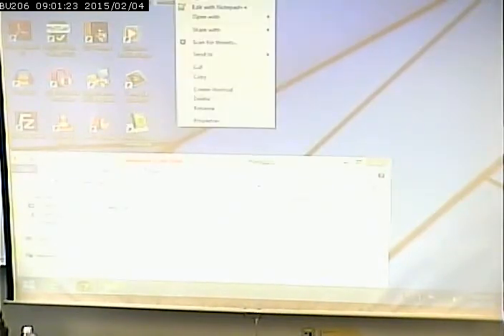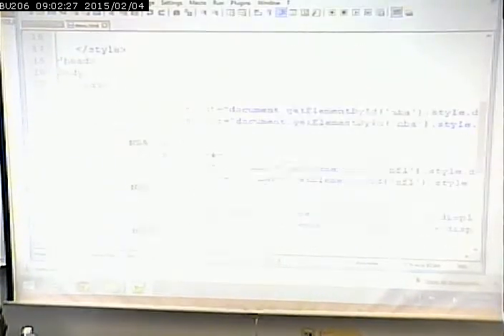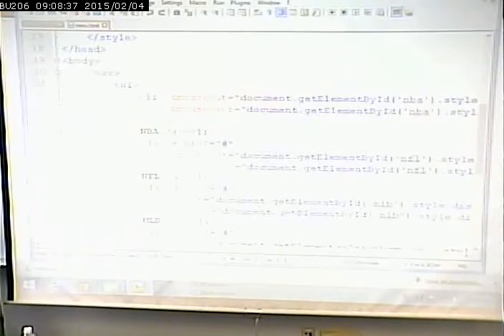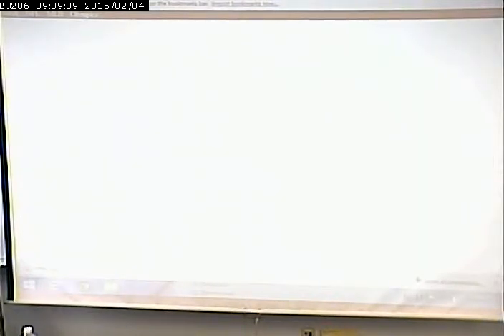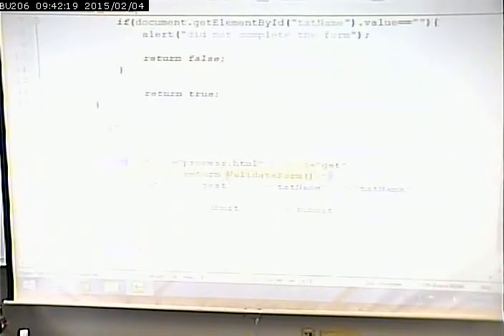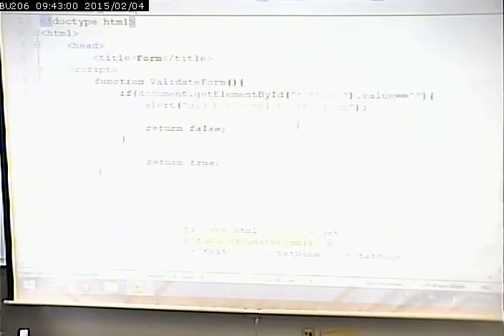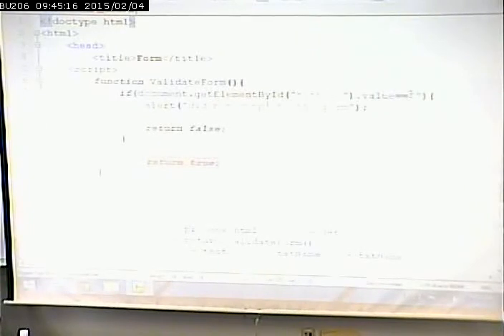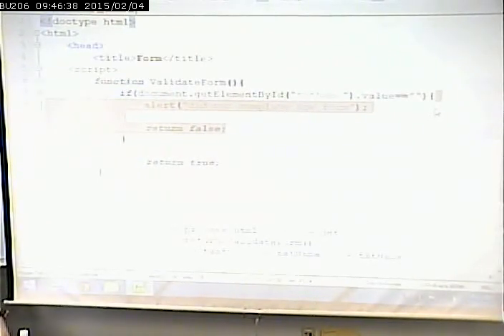CISS232 - Client/Server Scripting - Spring 2015 - February 4, 2015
COntinuing intro to JavaScript